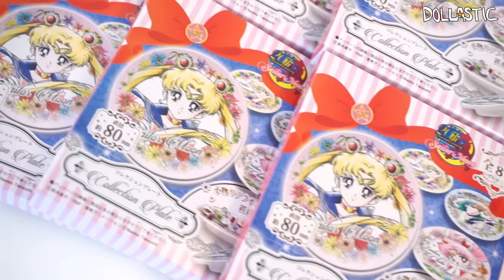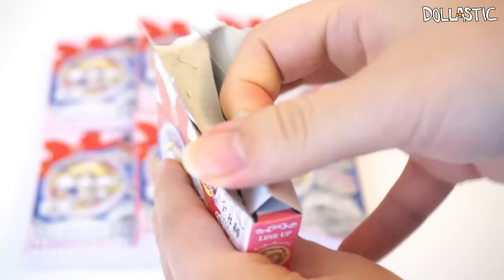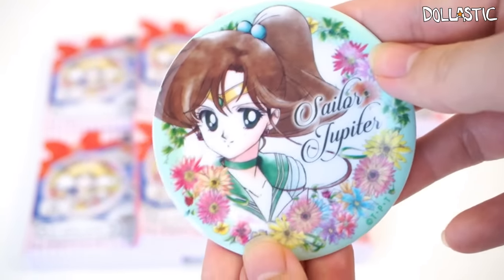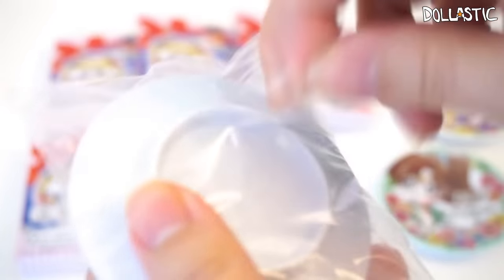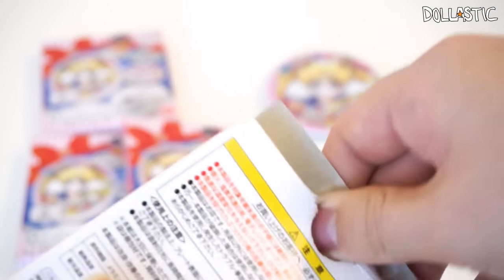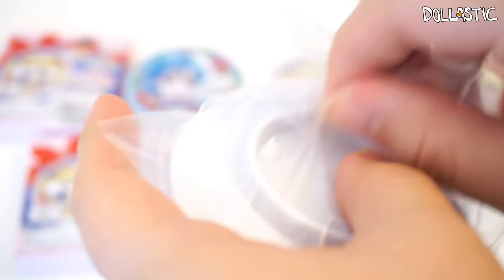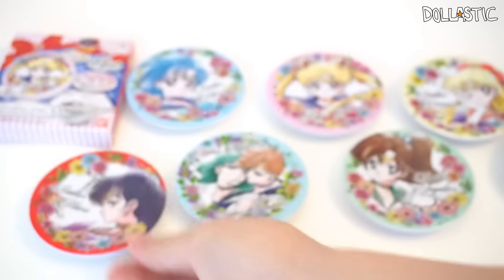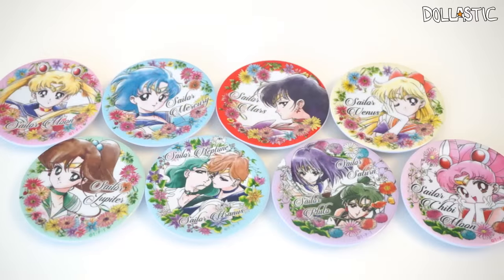Anime Sailor Moon Collection Plates - Kawaii Surprise Blind Boxes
I am so excited to open these new Anime Sailor Moon Collection Plates blind boxes! Each box comes with a small 8 cm diameter plastic plate with a gorgeous illustration of Sailor Senshi printed on the face. There are 8 different kinds to collect: Sailor Moon, Sailor Mercury, Sailor Mars, Sailor Jupiter, Sailor Uranus with Sailor Neptune, Sailor Pluto with Sailor Saturn and Sailor Chibi Moon.